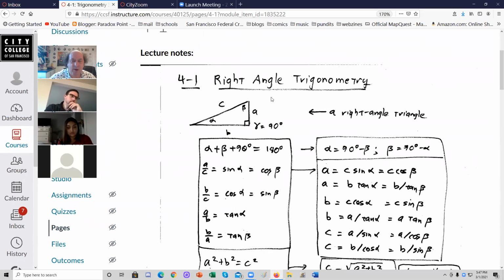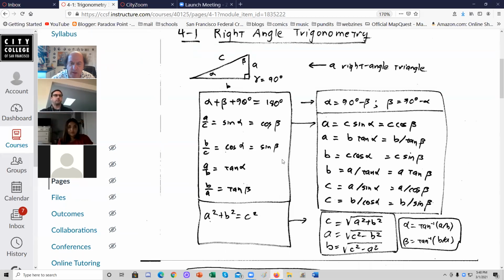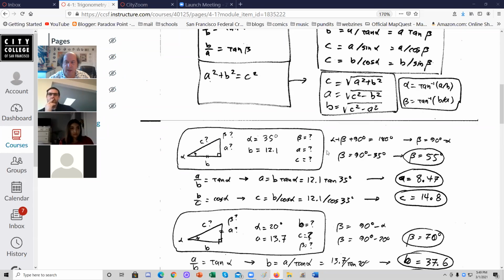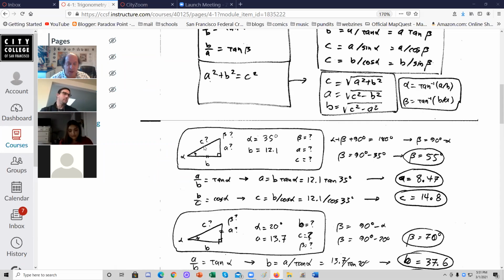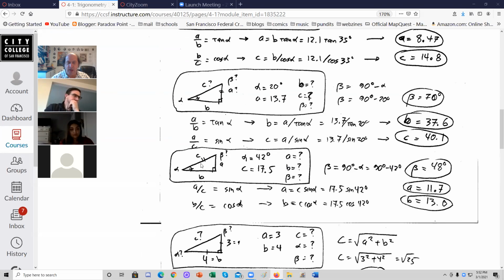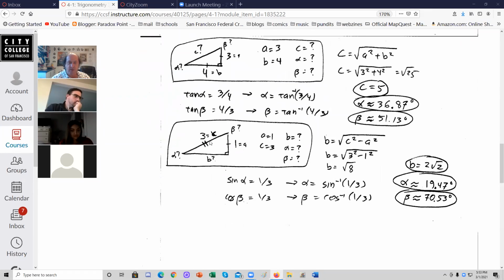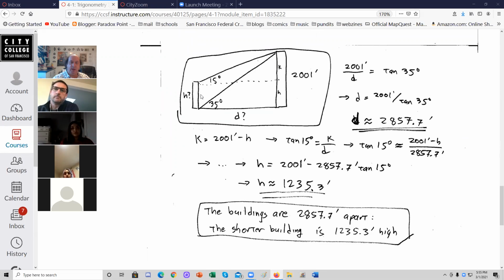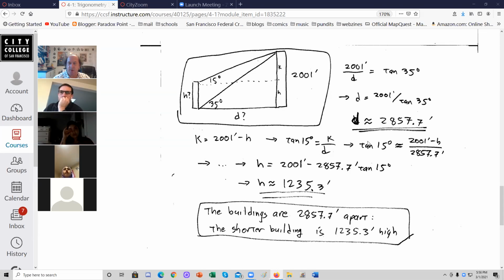trig 4 1